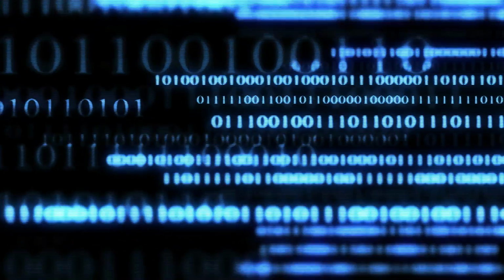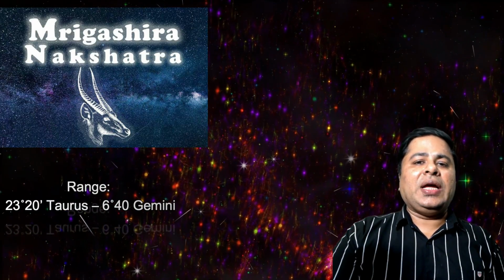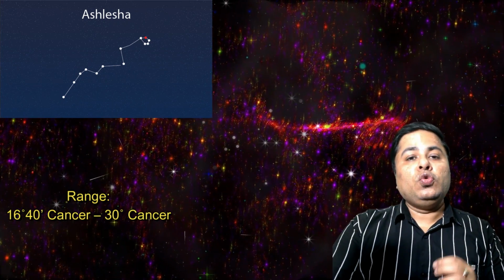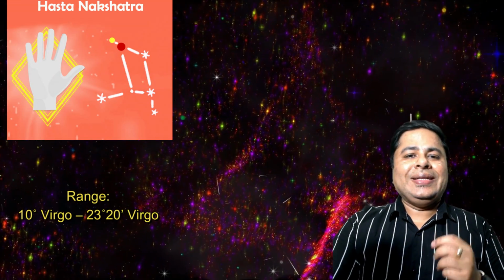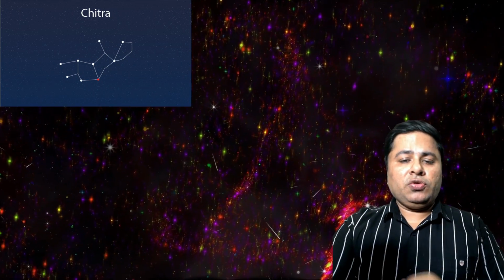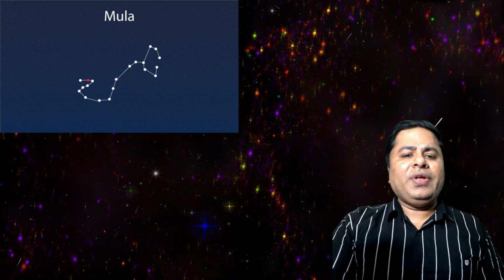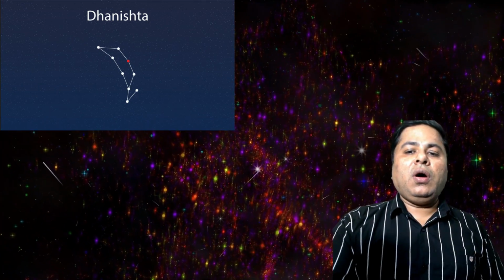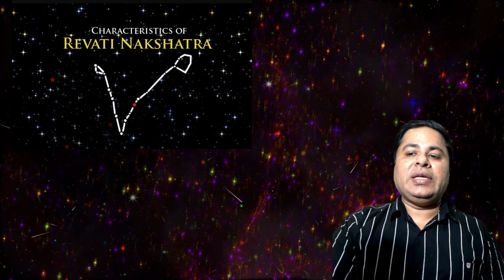Introduction to 27 Nakshatras in Vedic Astrology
Introduction to 27 Nakshatras in Vedic Astrology ||27 Nakshatras

Namaste,

In this video you will find the hidden secrets of 27 Nakshatras in detail.For complete information about your birth nakshatra watch complete video till end .
You can ask any question if you feel and doubt.

Jai Sri Ram

🙏जय श्री राम 🙏